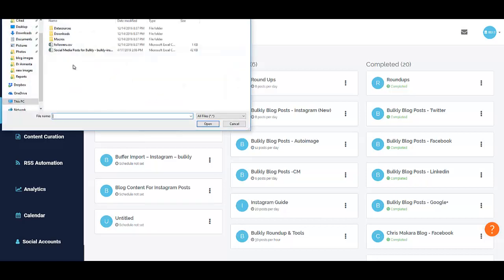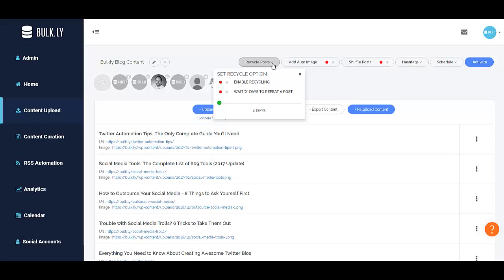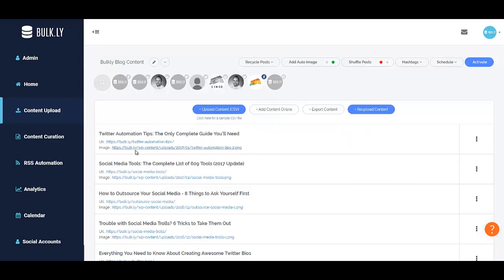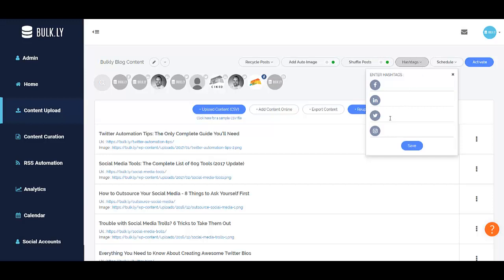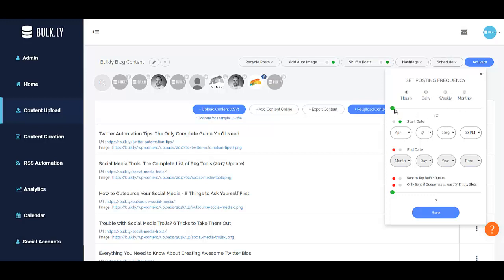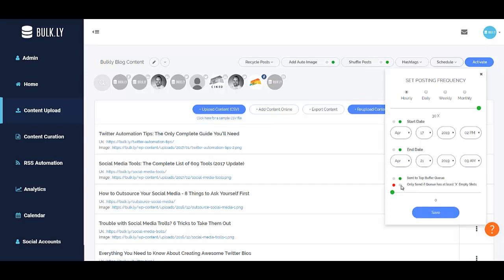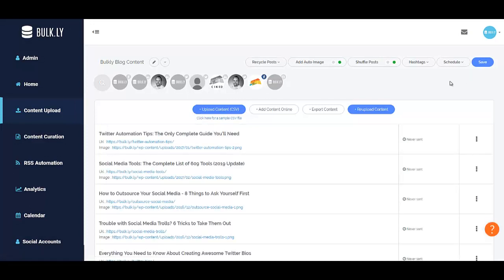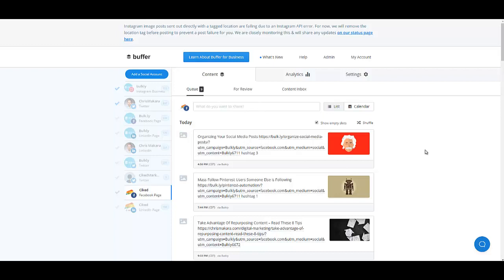Bulk Upload a CSV to Buffer